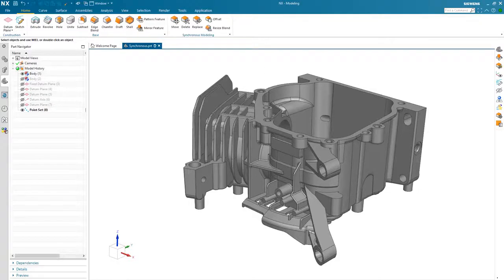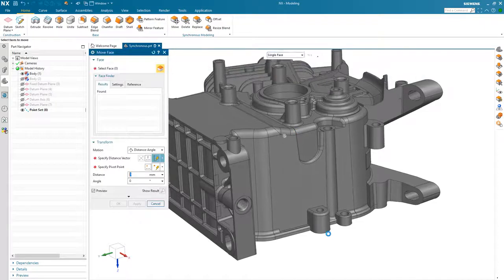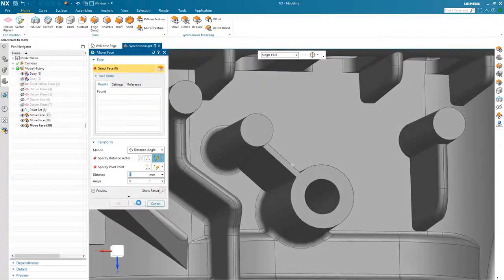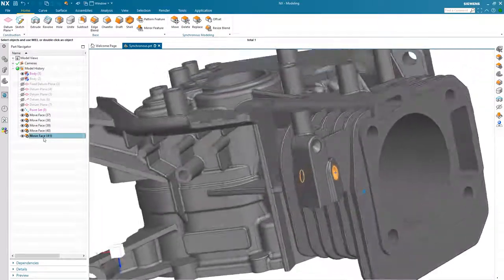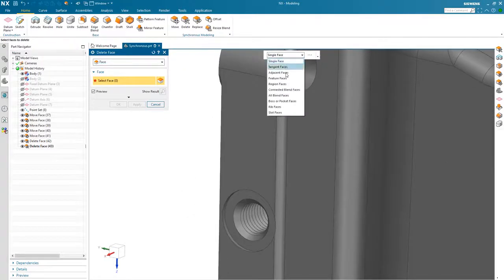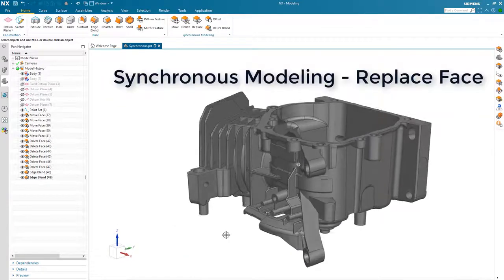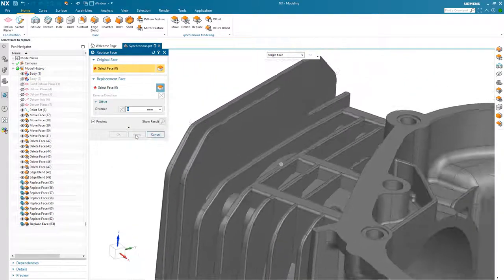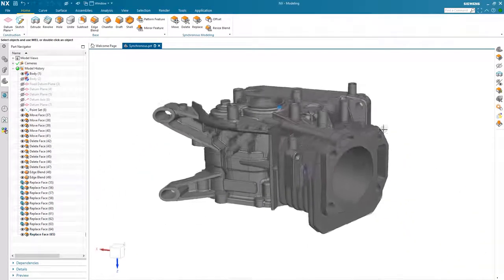Review tính năng của NX Synchronous Modeling trong NX mới nhất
Review  tính năng mới của NX Synchronous Modeling - Siemens
Source: Sam Kuan